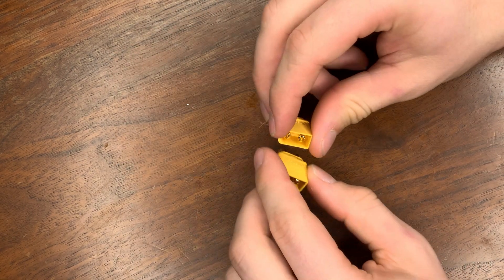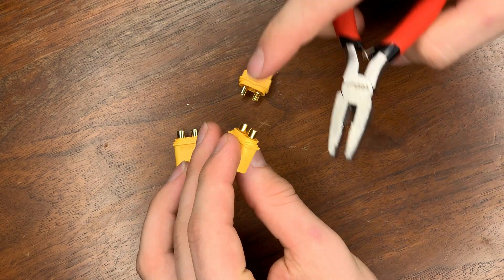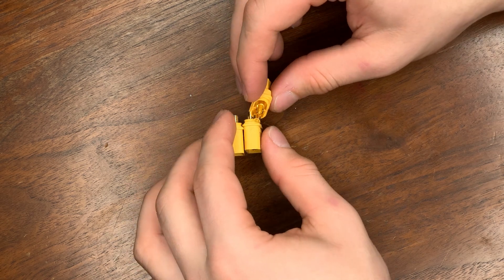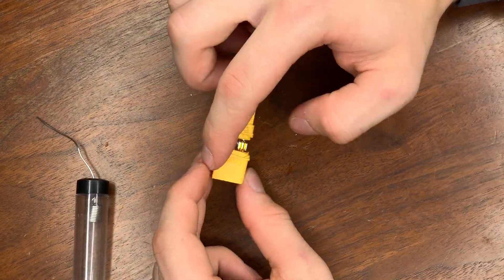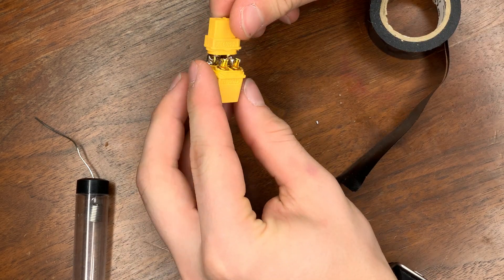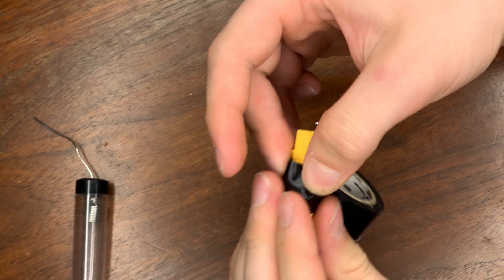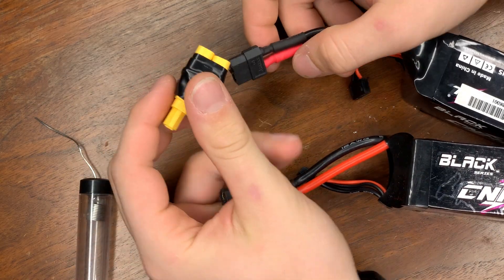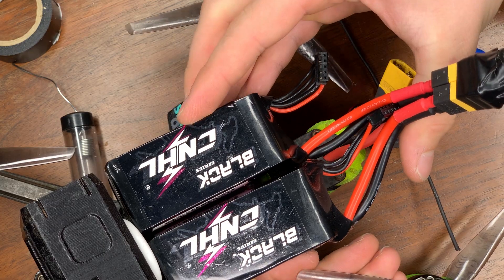Double your FPV Drone Battery!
Are you tired of constantly swapping out your FPV drone battery? With this one simple part, you can easily double your FPV drone battery life. This battery connector allows you to connect two batteries in parallel, providing double the capacity. This means you can fly for twice as long and capture more aerial footage without interruption. Don't let a dead battery cut your flight short.

Here are the XT60 connectors I use